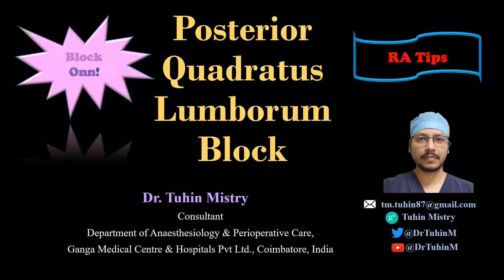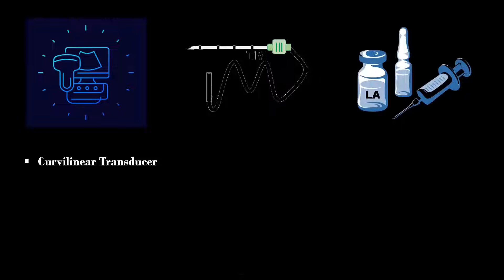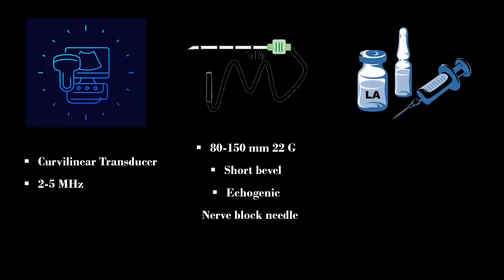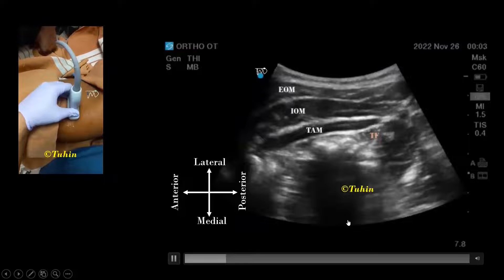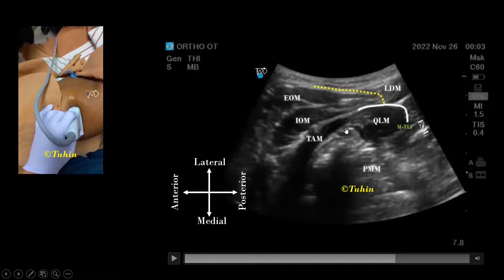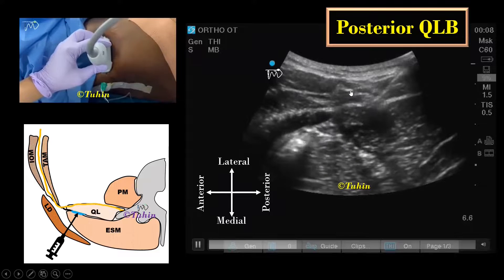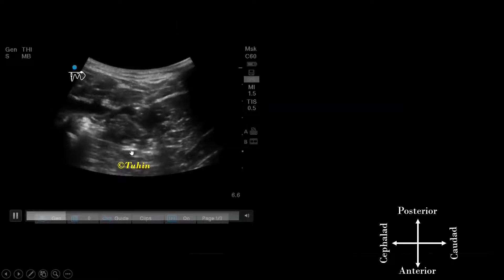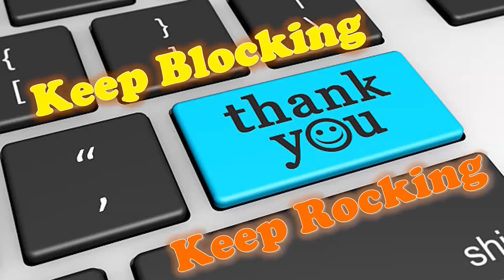Posterior Quadratus Lumborum Block | QLB2 | ultrasound-guided | Quadratus Lumborum(QL) Block Type 2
In this video, I have demonstrated the Posterior quadratus lumborum block
ultrasound-guided QL Block
Quadratus Lumborum (QL) Block : Posterior approach | QLB 2 | Type 2 QL Block| Ultrasound
Hook sign
USG
Basic Anatomy of QL block
Mystery of Quadratus Lumborum Anatomy and Block